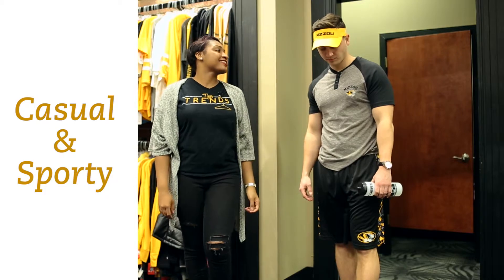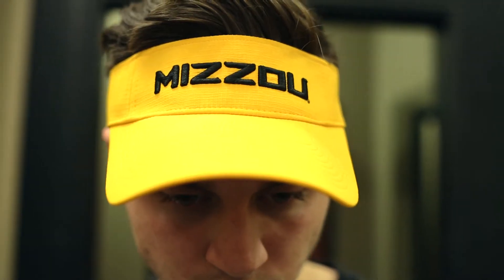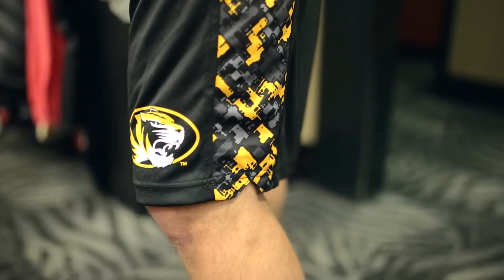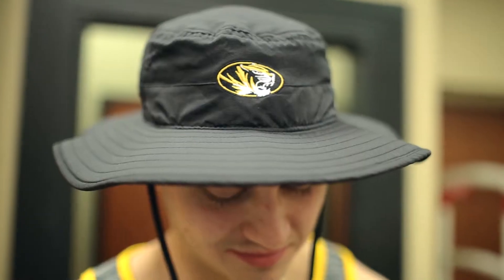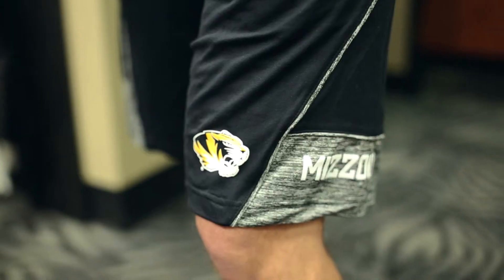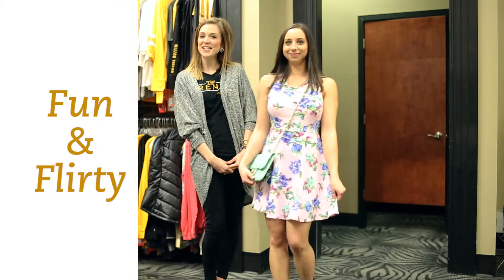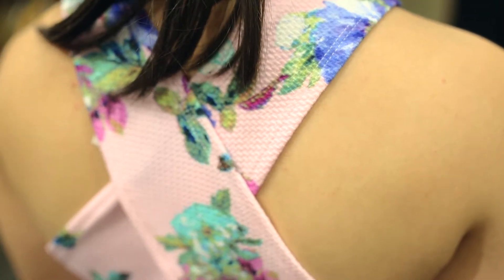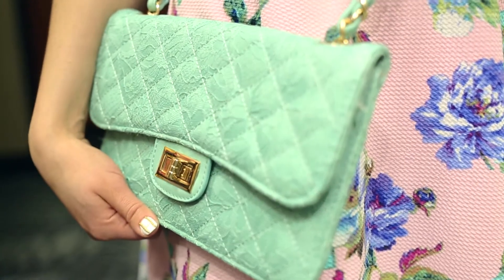Tiger Trends - Spring Break Edition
Get ready for Spring Break with our new bright and bold Mizzou gear!